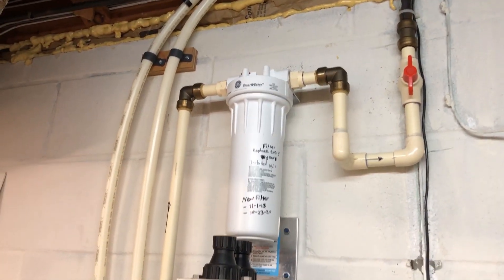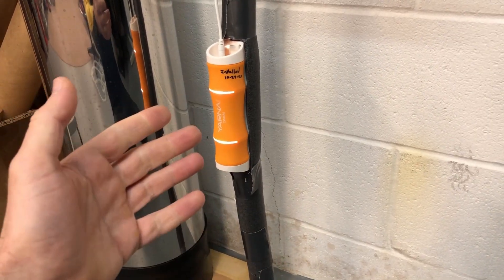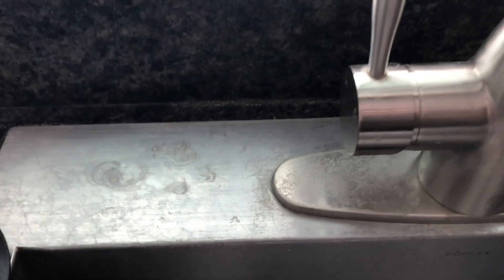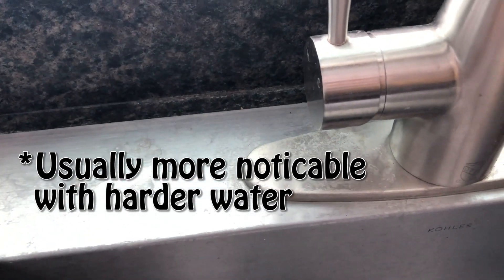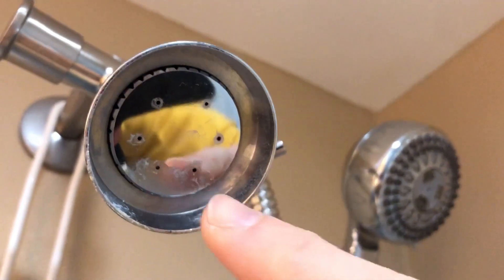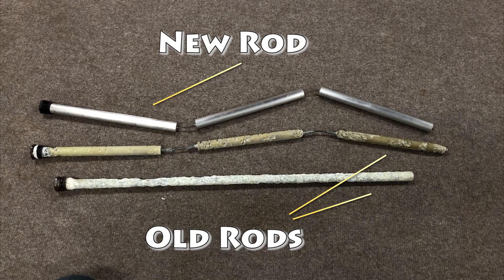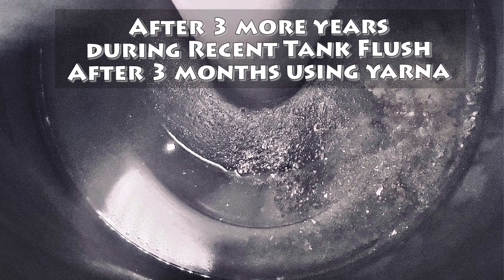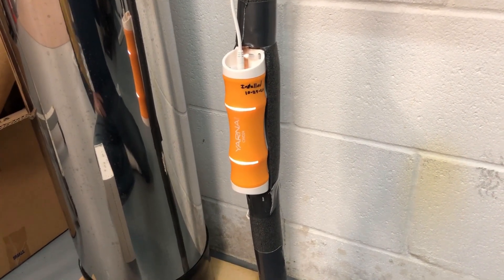Yarna Electronic Water Descaler - 3 Month Review | Random Video Thursday's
Some people like to claim that electronic descalers are pseudoscience. Well I can't really say I have noticed too much after using one myself. The average person only looks at what they can see. Sometime what you don't normally see is where it counts the most.

These are NOT water softeners. They do NOT remove minerals. Their purpose differs from the typical water treatment options. Descalers are more of an addition to water conditioning systems vs replacing them. If you want less dry skin, start with a whole house carbon filtration system first. Removing the chlorine from city water is more noticeable than the effects of an electronic descaler like this. And as a side note, I personally prefer to leave the minerals in the water as they are good for your health. Removing the minerals and replacing them with sodium via a typical "water softener" is less healthy.

At this time there is also a $20 savings coupon you can find with this